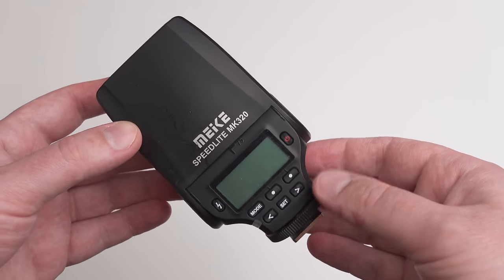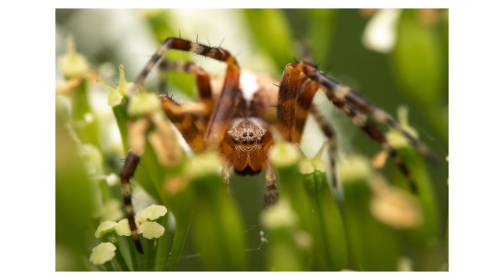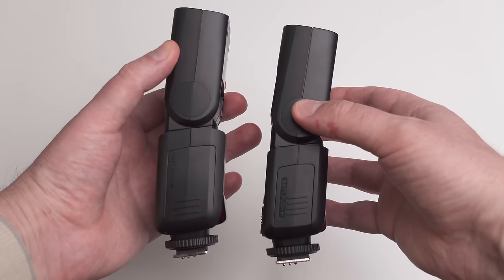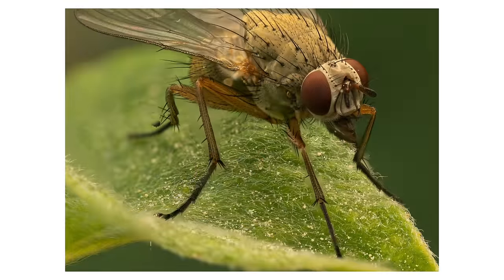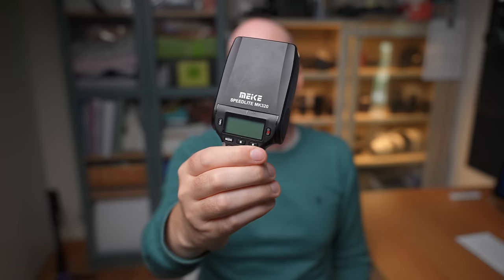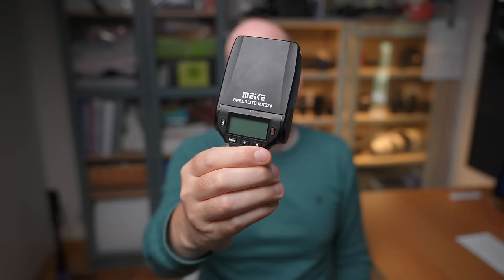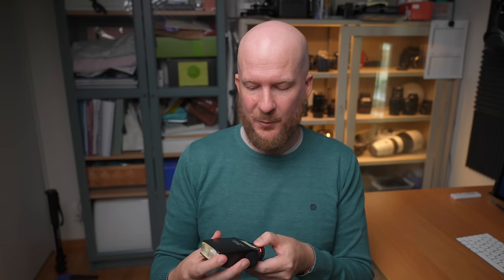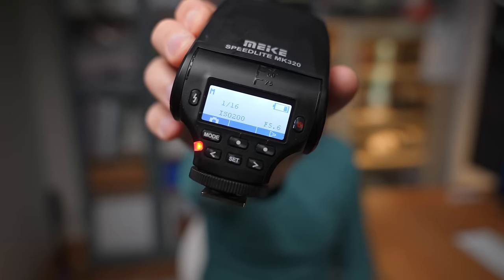Best Flash and Flash Settings for Macro Photography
TOC
00:00 Intro
00:23 Why use a flash?
01:23 Flashes you should NOT buy
03:14 Recommended $160 flash
05:03 Recommended $60 flash
05:46 Best Flash Batteries
06:51 A Warning Before You Buy
08:11 Flash Settings